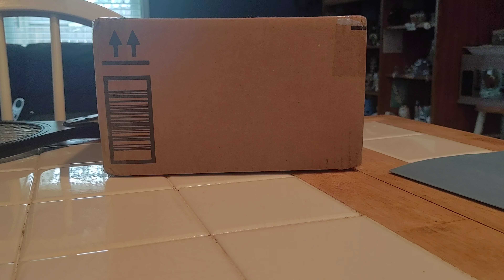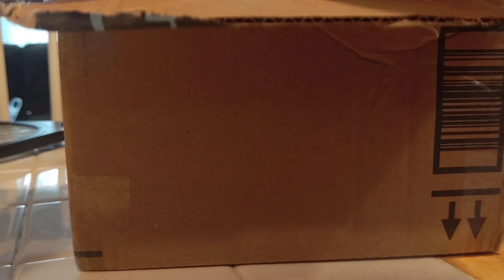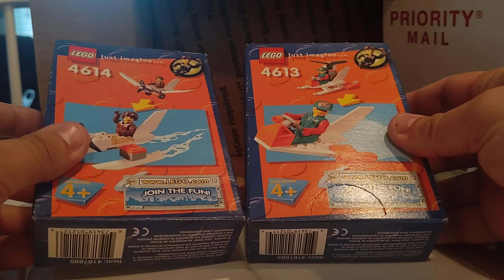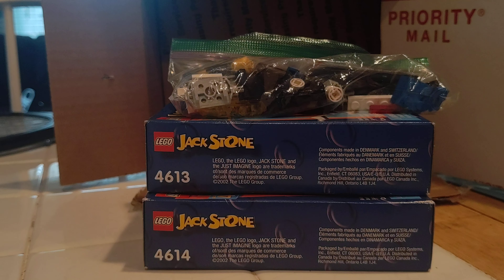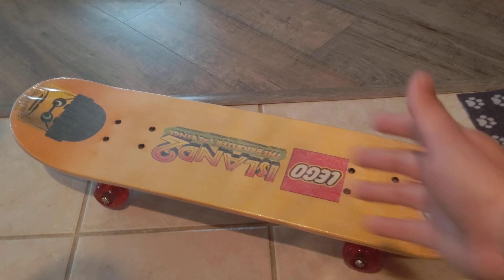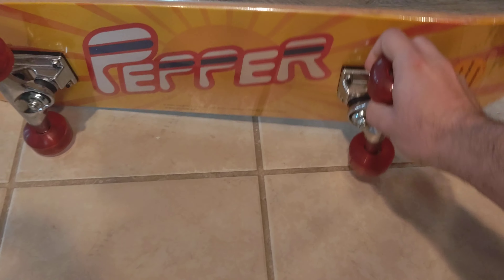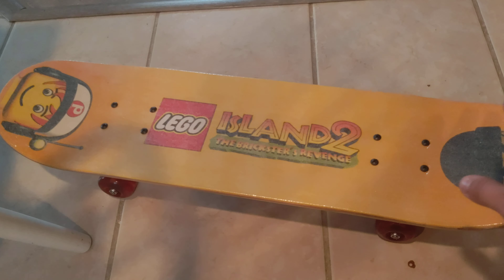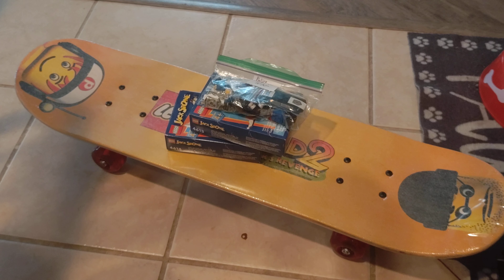RARE LEGO ISLAND SKATEBOARD | A very 2000's LEGO Haul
BIG THANK YOU to @MiniSuperHeroesToday for finding this LEGO Island 2 skateboard and on the cheap!! Check out his channel for excellent daily videos!

White whale acquired.